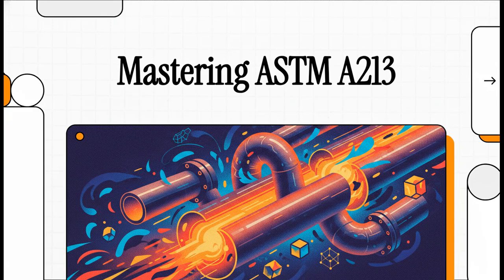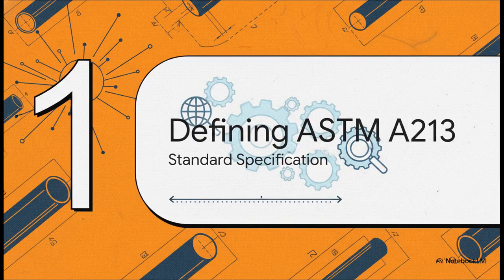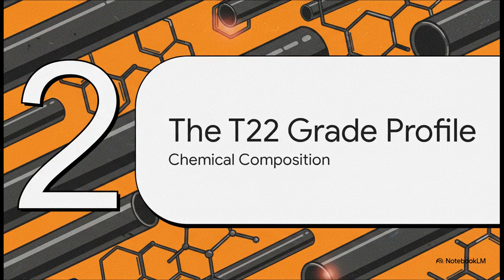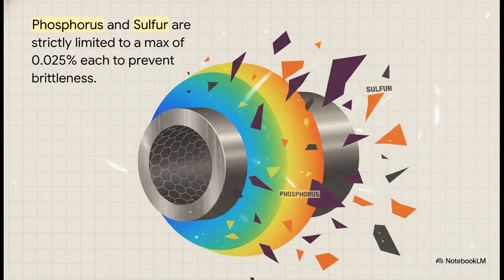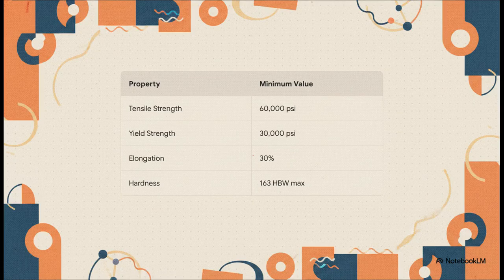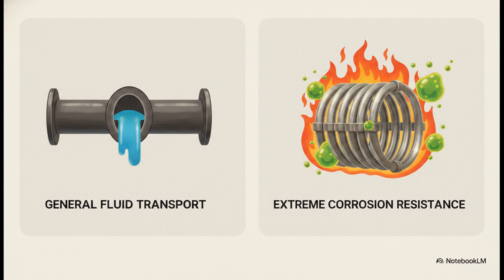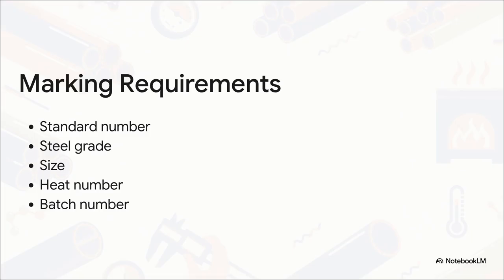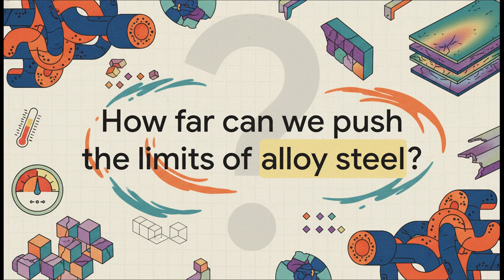Tubos ASTM A213: Grados, especificaciones y aplicaciones para calderas e intercambiadores de calor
ASTM A213 — la especificación estándar para tubos de acero aleado ferrítico y austenítico sin costura, destinados a calderas, sobrecalentadores e intercambiadores de calor.

Ya sea usted un ingeniero encargado de especificar materiales o un profesional de compras que busca tubos para aplicaciones de alta temperatura y alta presión, esta guía abarca todo lo que necesita saber.

✅ Qué cubre la norma ASTM A213
✅ Grados clave: T11, T22, T91, TP304, TP316, TP321, TP347 y más
✅ Composición química y propiedades mecánicas
✅ Diferencias entre grados ferríticos y austeníticos
✅ Aplicaciones comunes: centrales eléctricas, industria petroquímica y refinerías

🔩 Sobre nosotros
Huitong es un fabricante y exportador especializado en tubos de acero aleado sin costura y accesorios de tubería, incluyendo la gama completa de grados bajo la norma ASTM A213.

📍 Con sede en China | Suministro global a Oriente Medio, Europa y el Sudeste Asiático